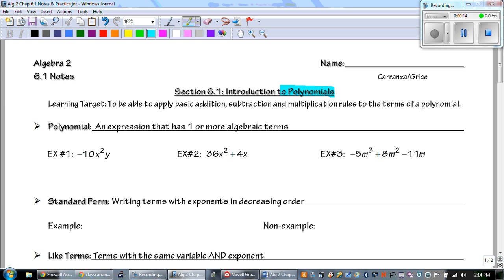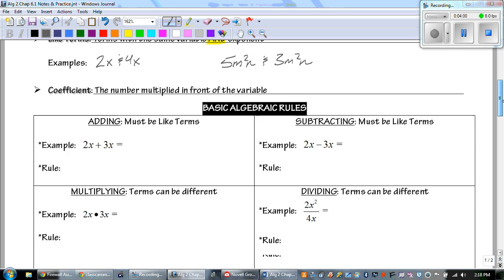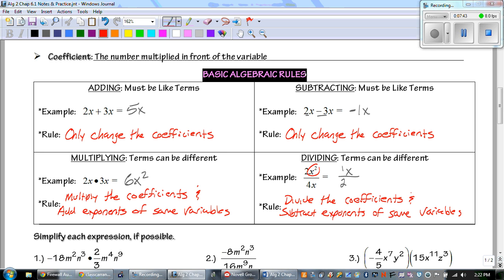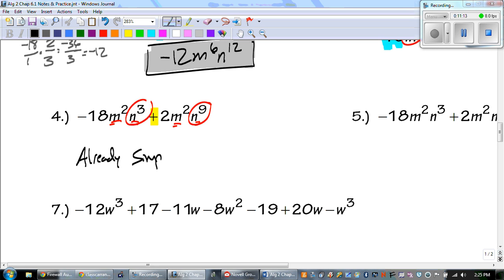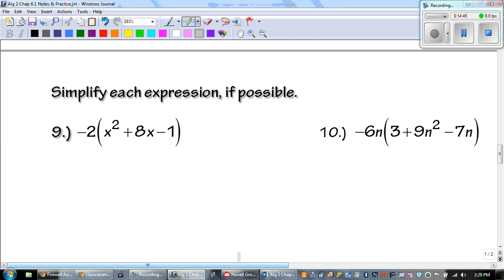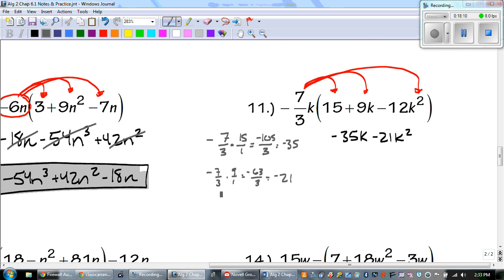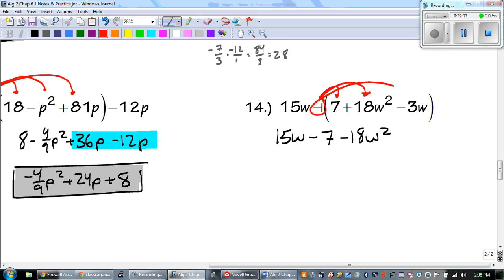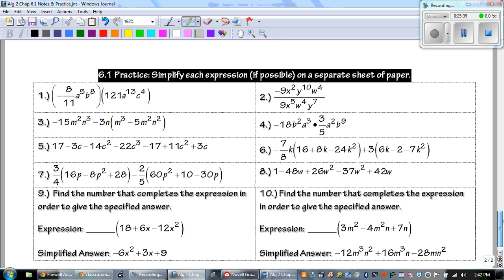AT Algebra 2 Chap 6.1 Notes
ATHS Algebra 2 Chap 6.1 Notes